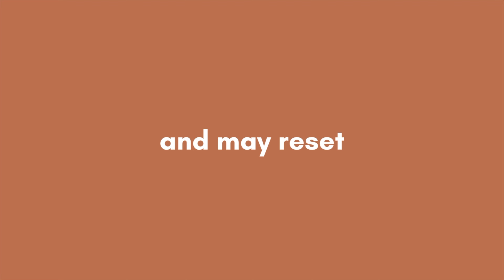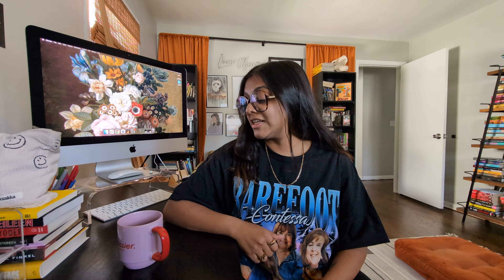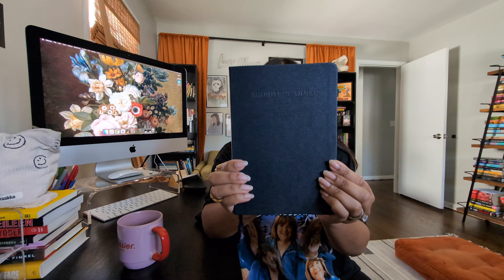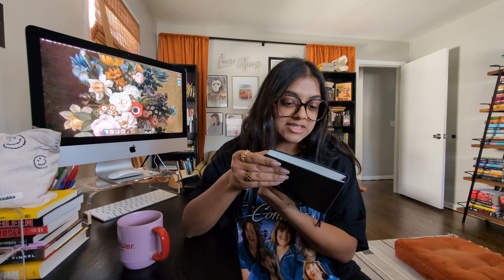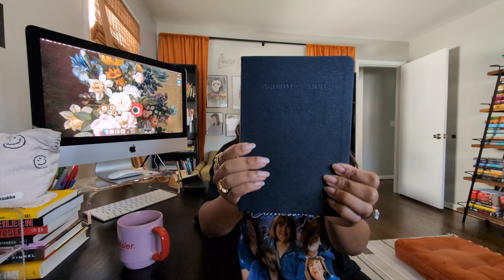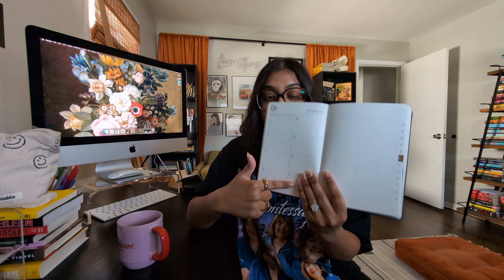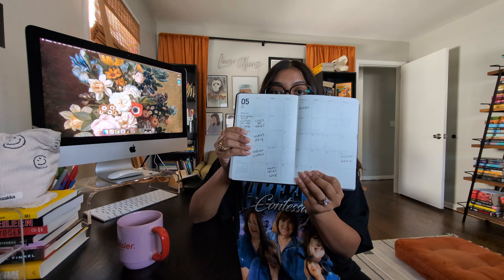SLOW LIVING MAY RESET | goal setting, slow living favs, and gratitude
open for useful links and details:

Hey, friends! In today's video, I'm reflecting on how my April went, including all of my slow living favorites from the month, and preparing for May by going through my planner, calendar, Notion, and more. Enjoy :)

🎵 Track Info:
Title: Evening Walk
Artist: Amine Maxwell
Genre: Hip Hop & Rap
Mood: Calm